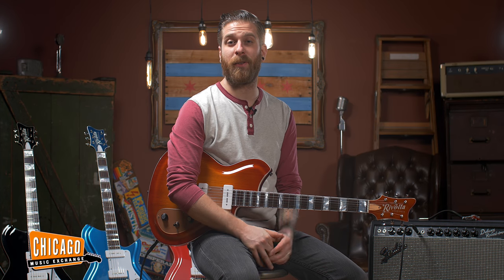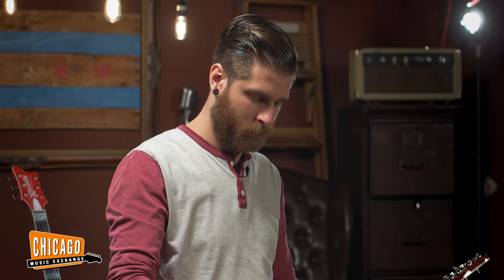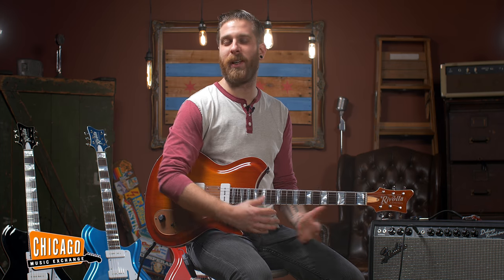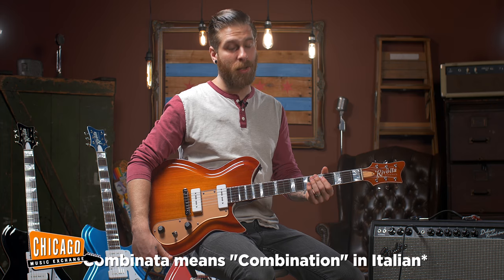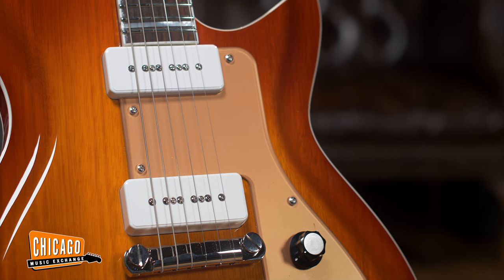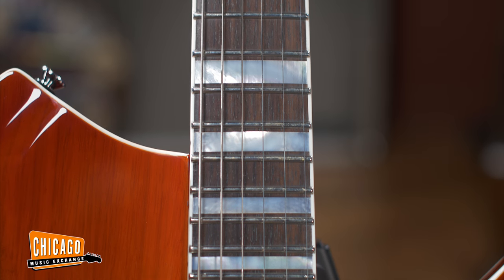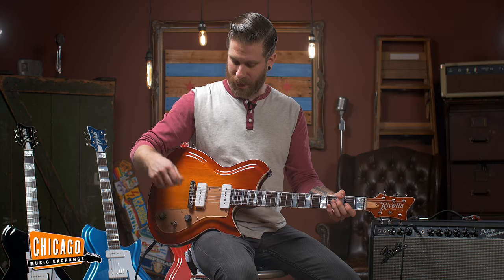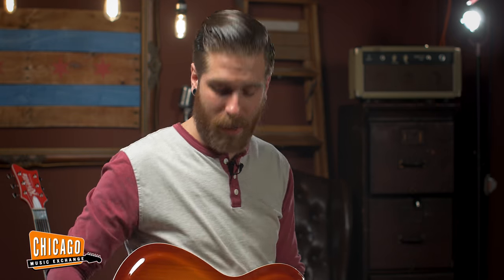Rivolta Combinata | CME Gear Demo | Shelby Pollard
Shelby gives us a peek at the new Rivolta Combinata, and holy schnikes do they sound fine!  Designed by Dennis Fano of Fano Guitars fame, the new Rivolta offer all the vintage styling and twang you'd expect, at a price all artists can afford!

Gear Used:
Rivolta Combinata by Dennis Fano Adriatic Blue
Rivolta Combinata by Dennis Fano Autunno Burst
Rivolta Combinata by Dennis Fano Toro Black
Fender '65 Deluxe Reverb Reissue

Recording Gear:
Aston Microphones Spirit Multi-Pattern Condenser
Earthworks SR25 Cardioid Small Diaphragm Condenser

Riffs:
Just noodlin folks, nothing but noodles.